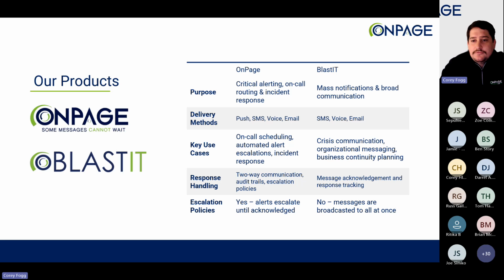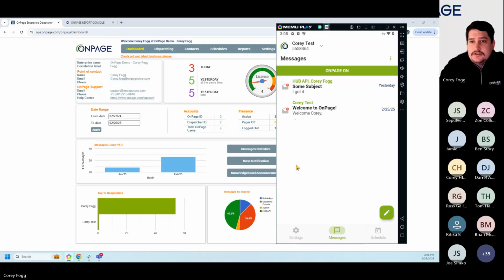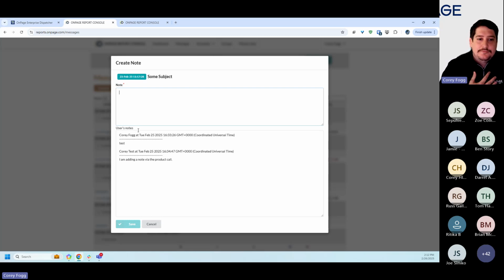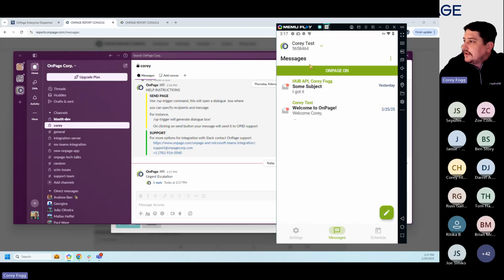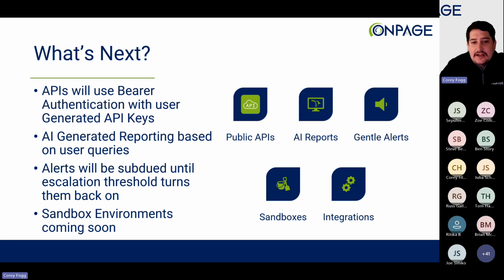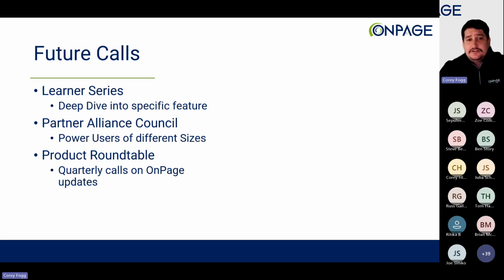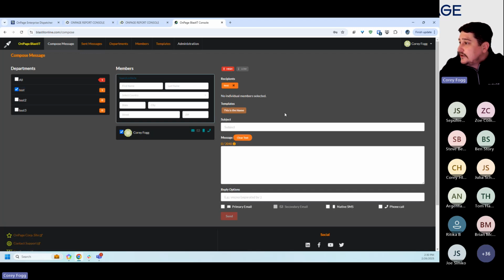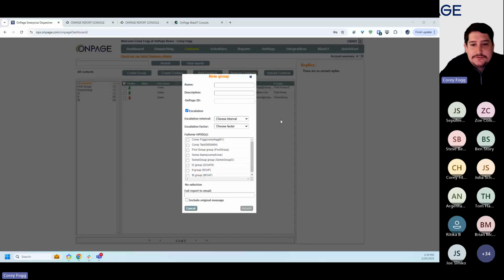Product Roundtable: What's New with OnPage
In the first session of our Product Roundtable webinar series, API Product Lead Corey Fogg dives into exciting upcoming features, answers your top questions, and discusses how OnPage is continually improving critical alerting and communication capabilities.